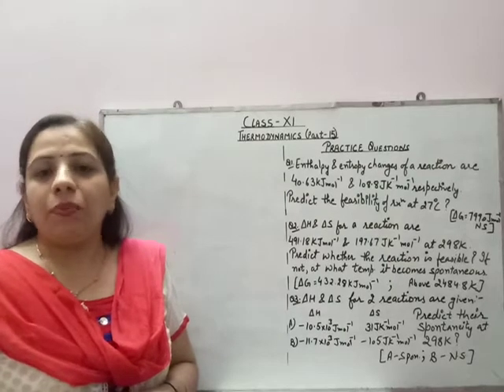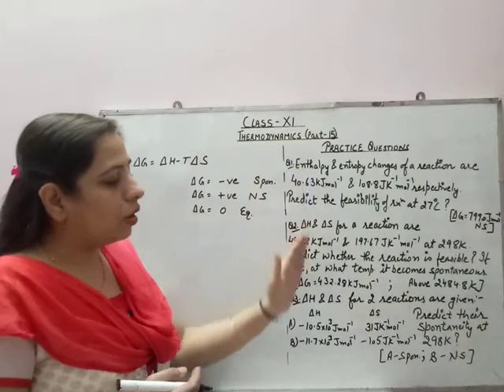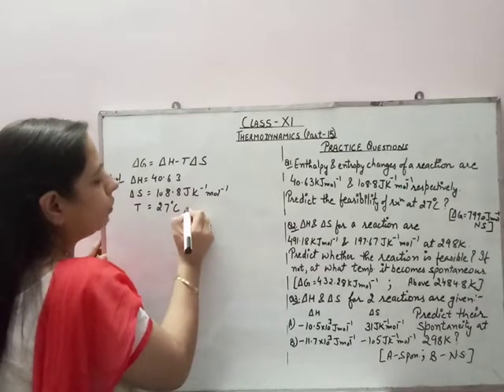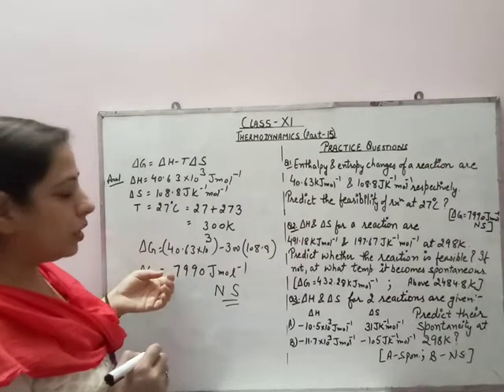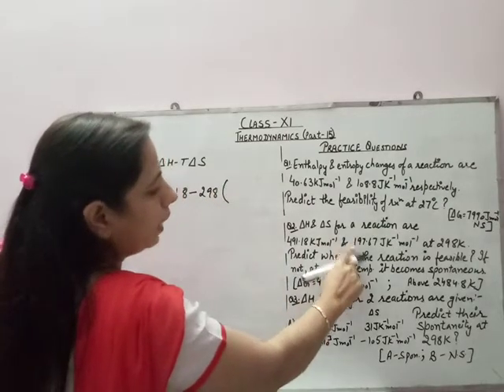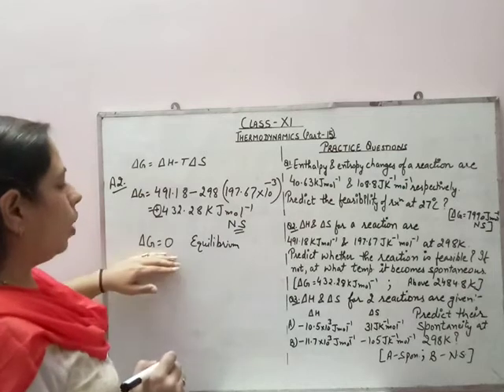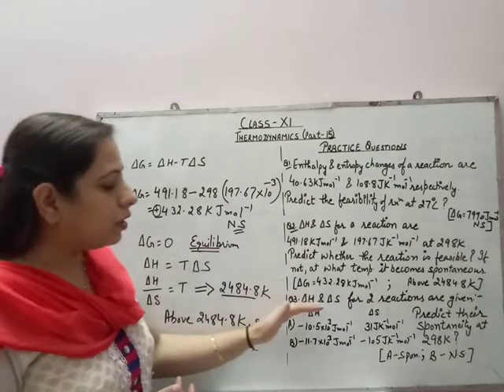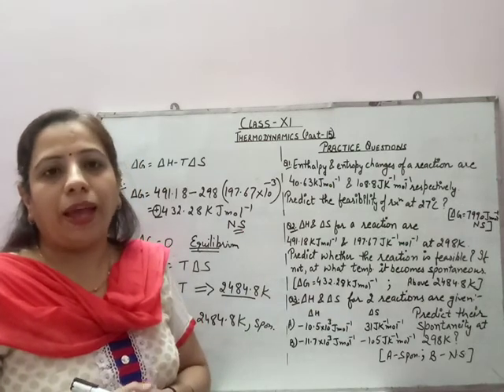Thermodynamics Class 11 Chemistry CBSE Part 15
Practice Problems on Gibb's Energy change